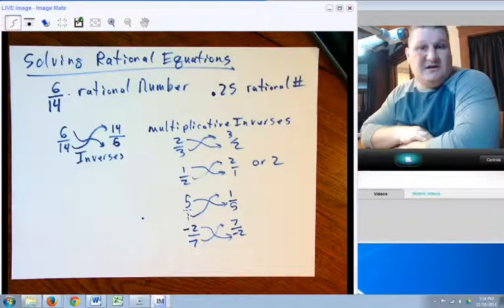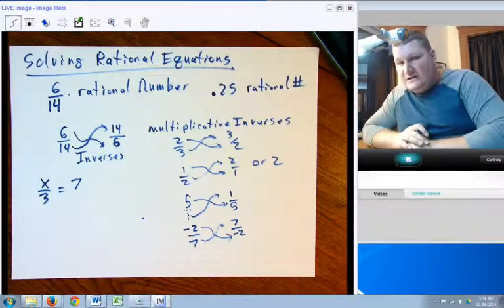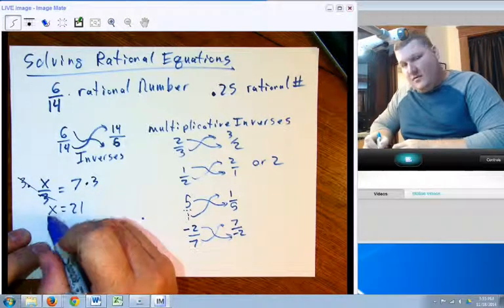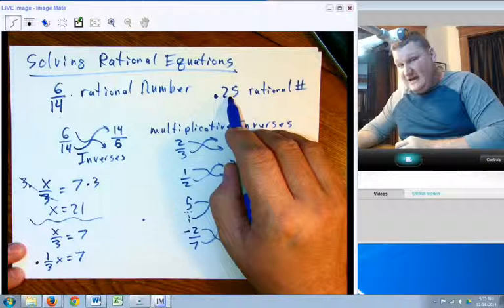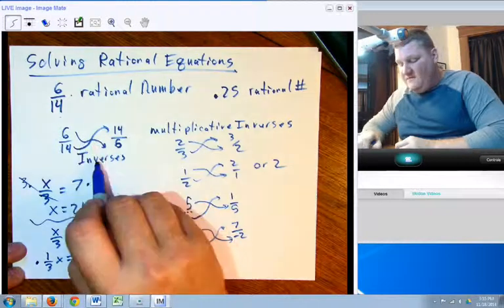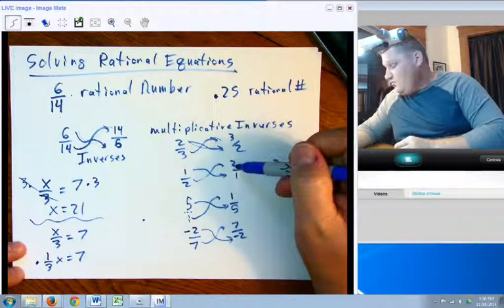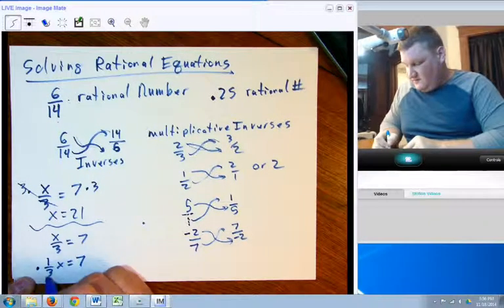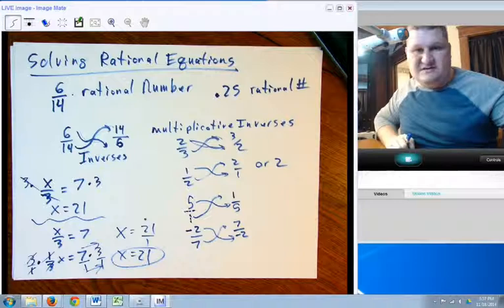solve with rationals